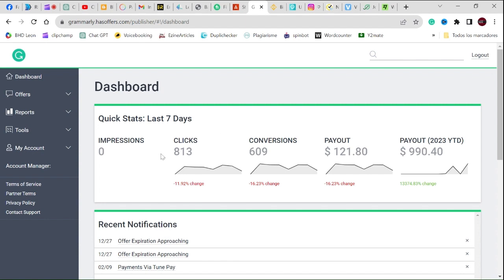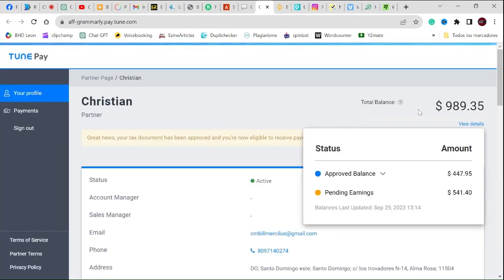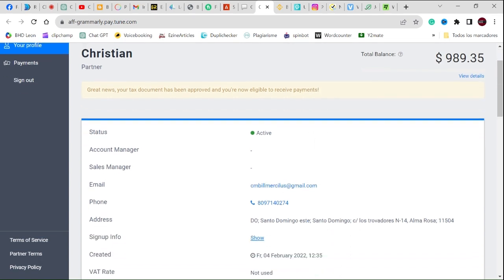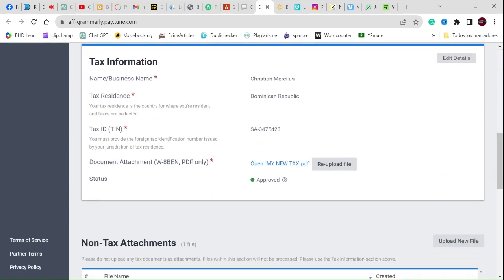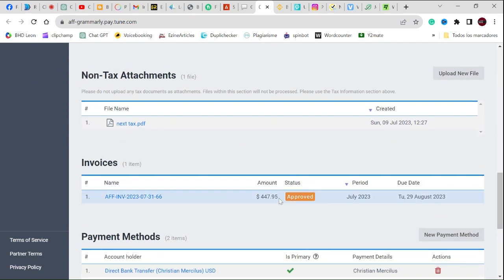$ 990.40 Make Monye with Grammarly Affiliate Program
Make Monye with Grammarly Affiliate Program

Welcome to Channel Learn With Mr. Bill, your ultimate destination for all things tech! 🌐💻

On this cutting-edge channel, we delve deep into the exciting world of technology, providing you with the latest news, insightful reviews, captivating tutorials, and much more. Whether you're a tech enthusiast, a passionate gamer, or a curious mind eager to explore the digital universe, we've got you covered.